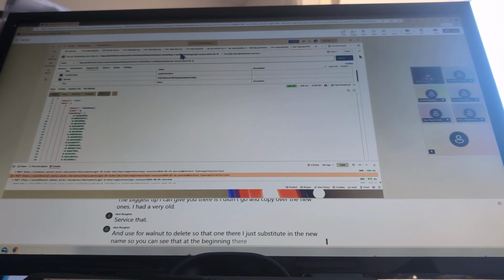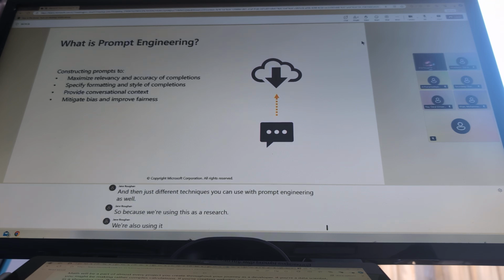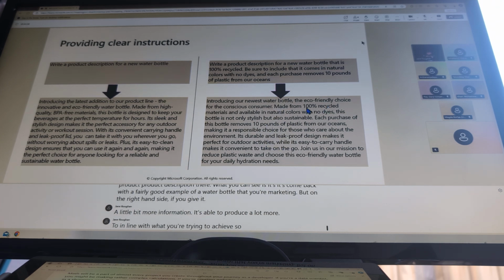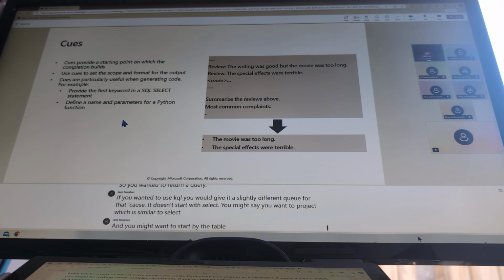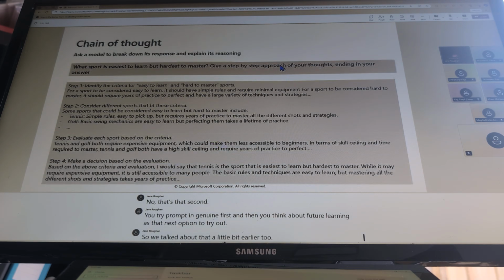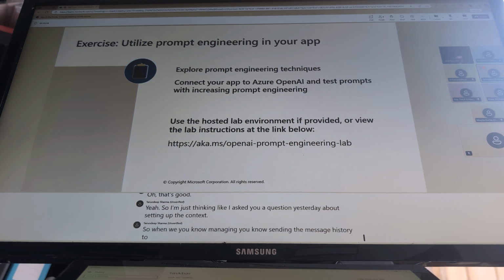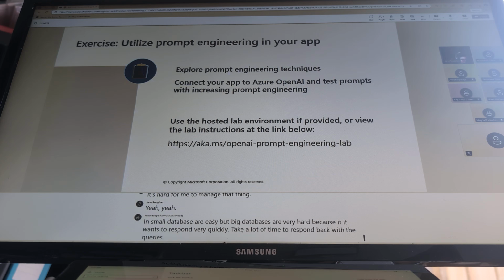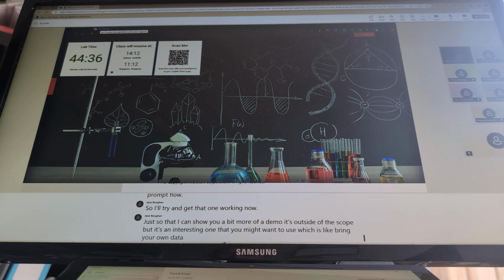AI-102 Day 3d 2410